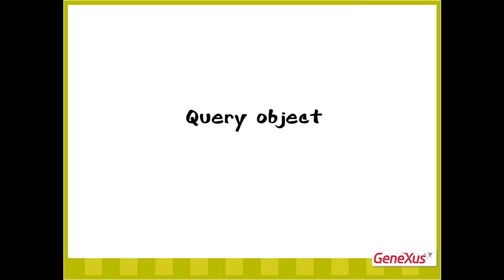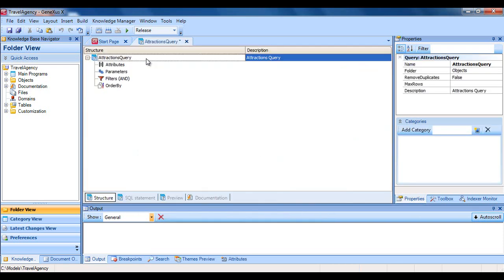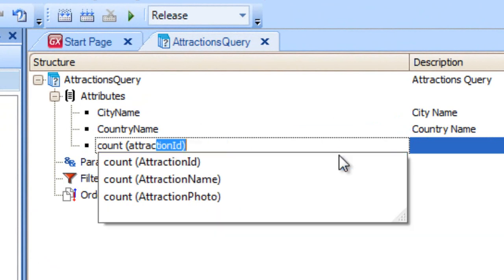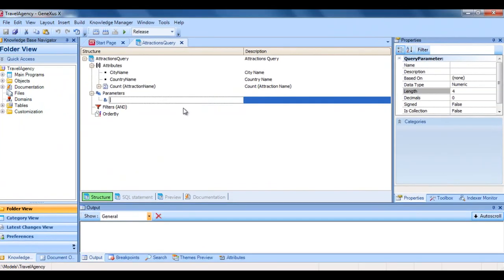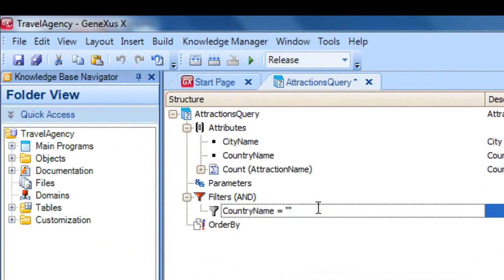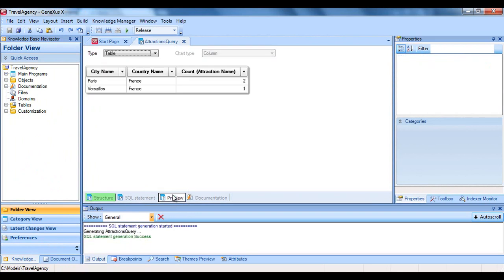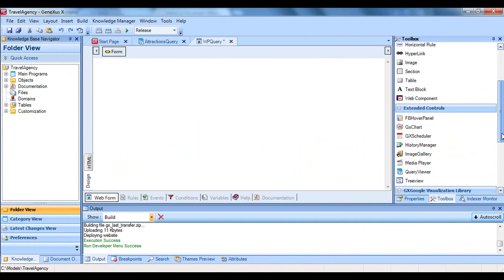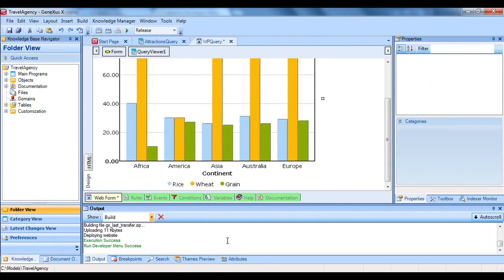Dynamic Queries (Query object)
With the Query object we can make queries in the database to analyze information and make decisions. We might need to group data according to one or more criteria, or make calculations and view the result in a specific manner, such as in a static table, a dynamic table or a graph.